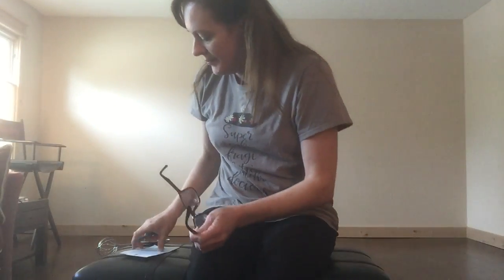Thursday 7:00 Btones Junior 4/9 - notes